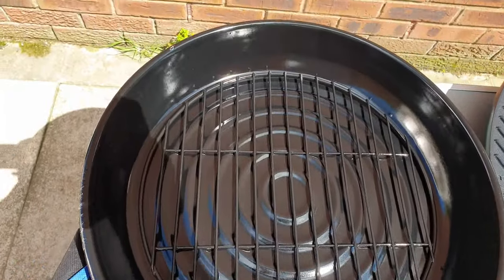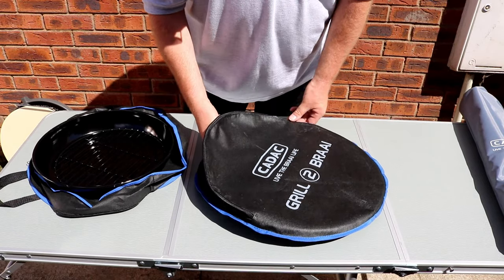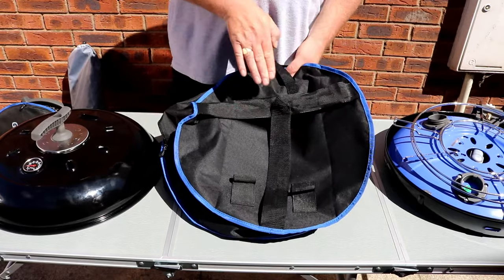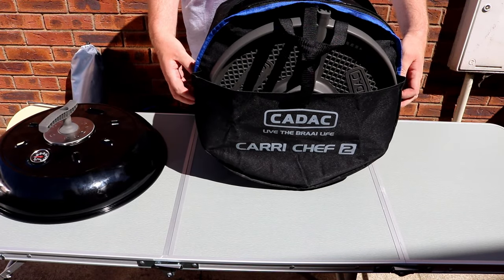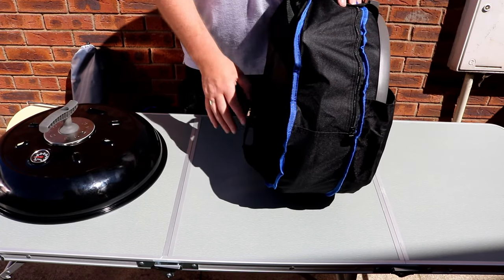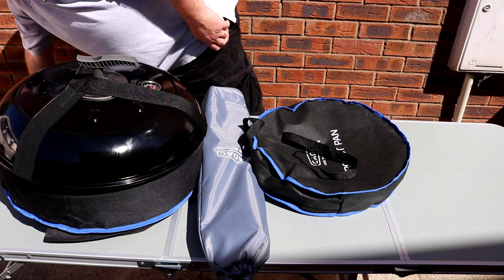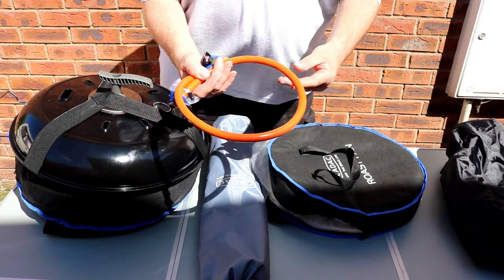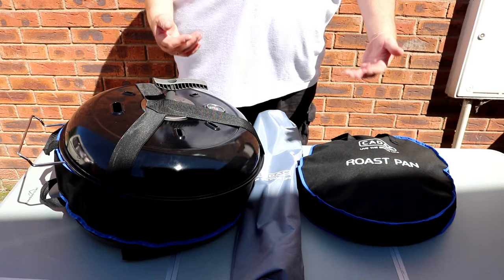Cadac Carri Chef 2 Chef Pan Combo - Part 2 - Packing Guide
A Cadac Carri Chef 2 Packing guide. We finally gave in and bought one of these BBQ's and this is the second part of a little Cadac series. Having bought extra accessories we had so many things to carry etc. In this part we show you how to pack your Cadac Carri Chef 2 in it's carrying cases. Please comment with any hints, tips and tricks you may have in the comment section below. Thank you.

Ian & Clare

Samsung Galaxy S9+ Titanium 256GB

For The Love Of Caravans 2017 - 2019